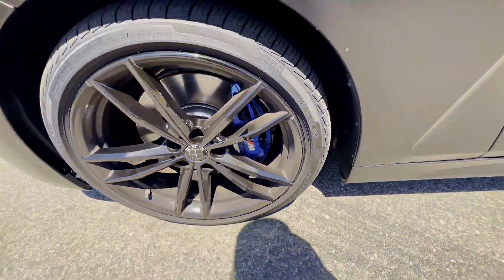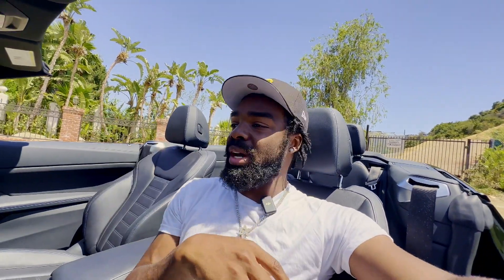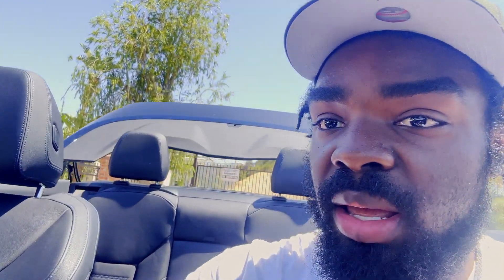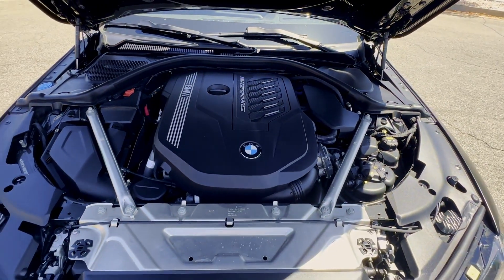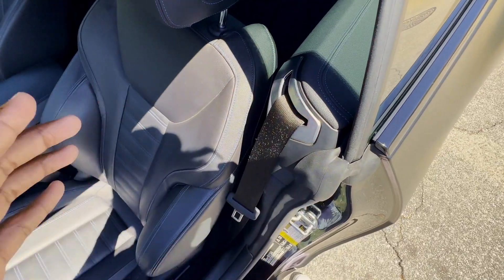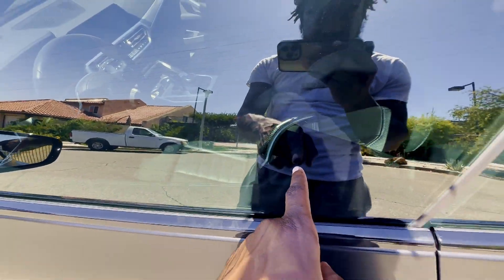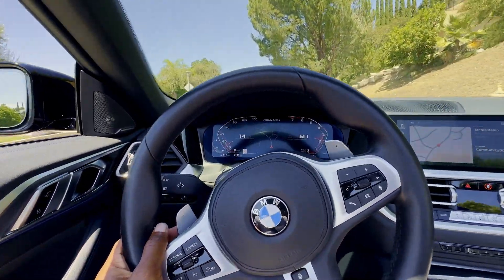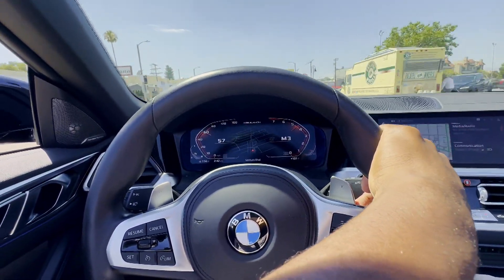I NEVER KNEW CONVERTIBLES WAS LIKE THIS 😵(BMW M440I REVIEW)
"READ BELOW"
Thanks fornthe love and support it really means alot blessed to provide you guys with my content